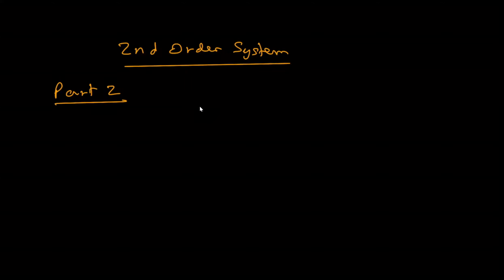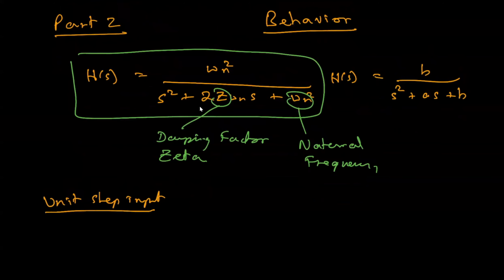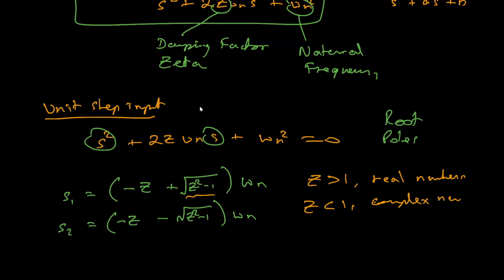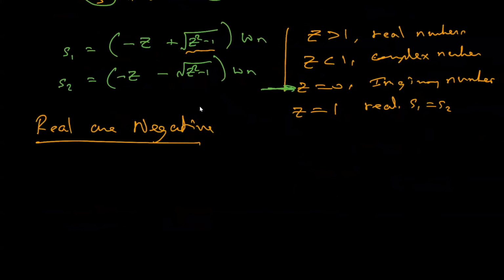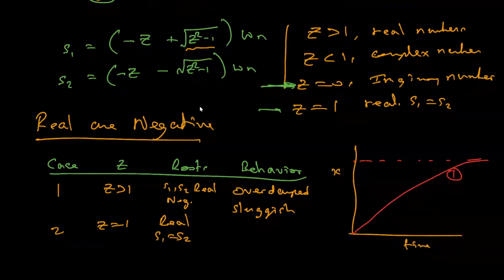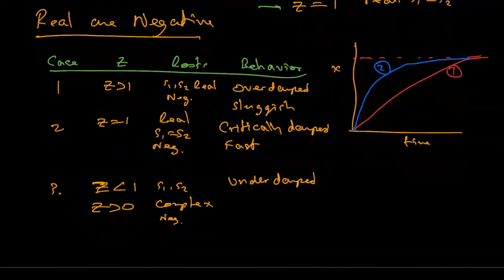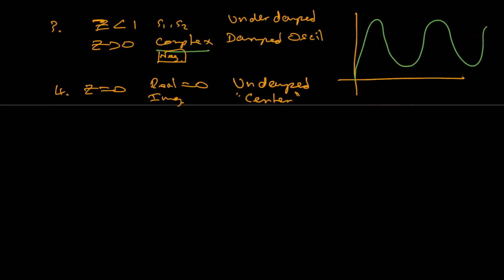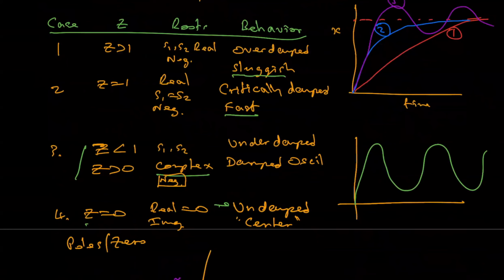Part 2: 2nd Order System Behavior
A brief video on behaviors found in second-order systems